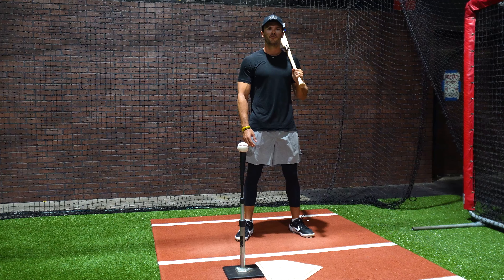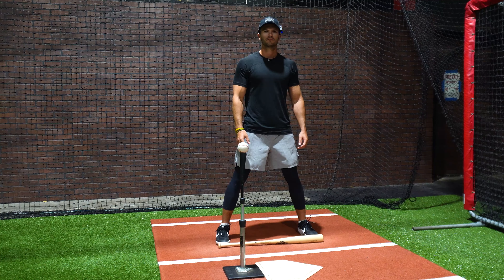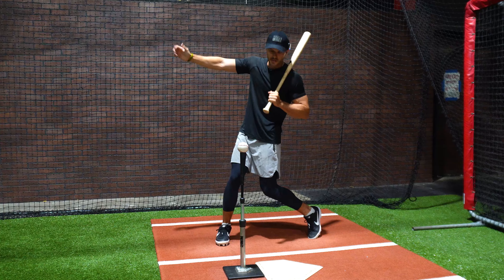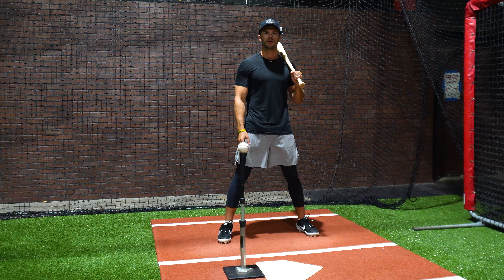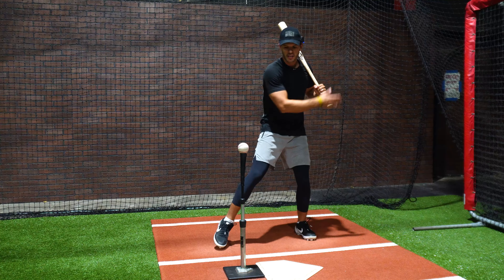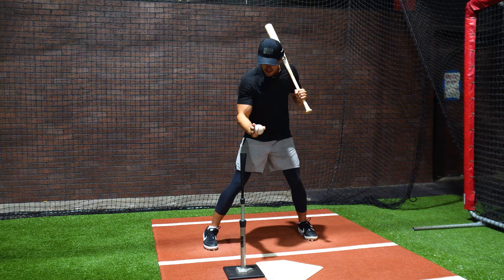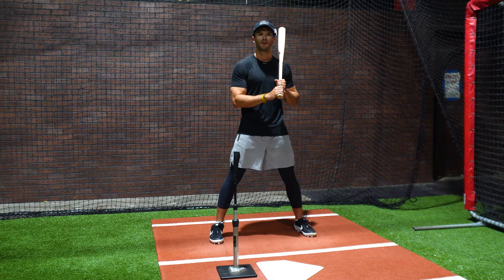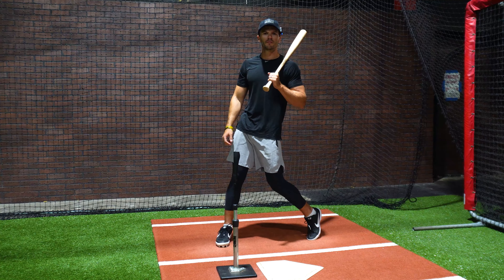How to Hit A Baseball for Beginners: Basics of The Swing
How To Hit A Baseball for Beginners and The Foundation of the Swing.

In today’s video we'll learn about the basics of hitting a baseball effectively.

High Quality Baseball Coaching Made Simple